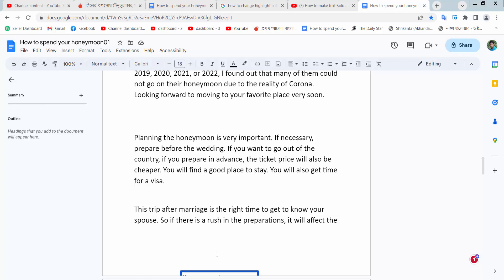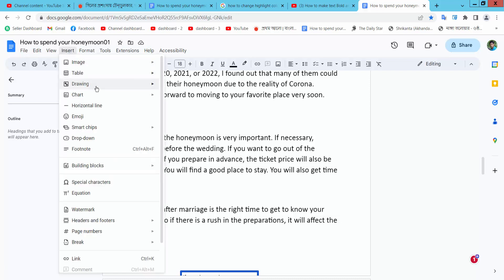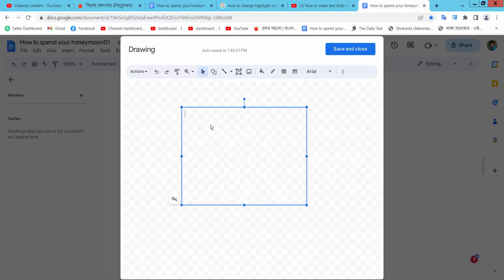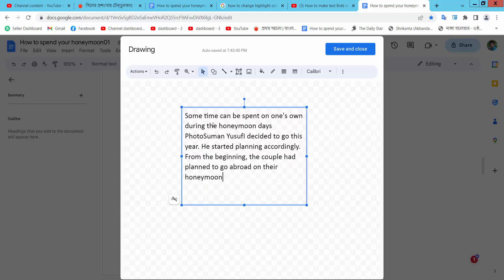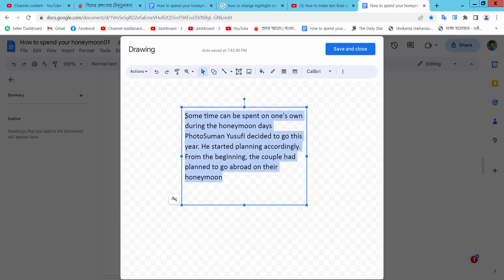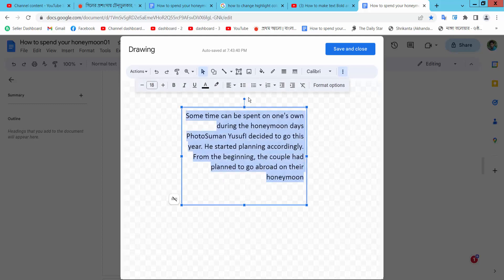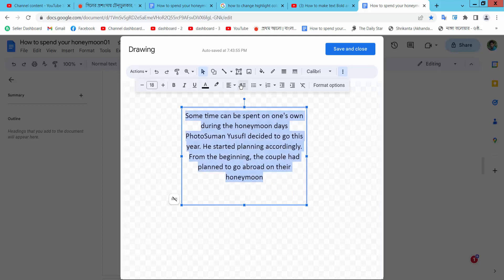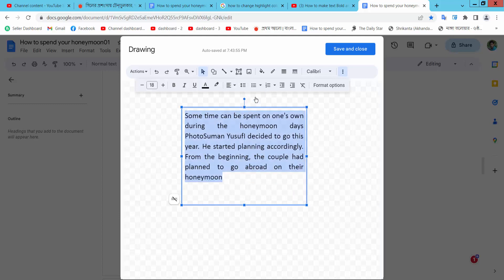How to align text in a text box in google docs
Hello everyone, Today I will show you, How to align text in a text box in google docs.